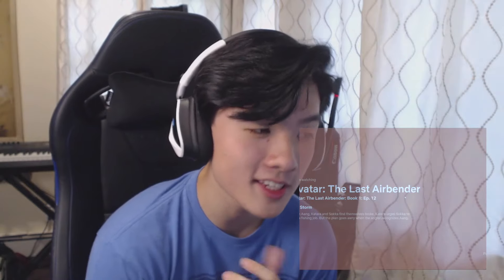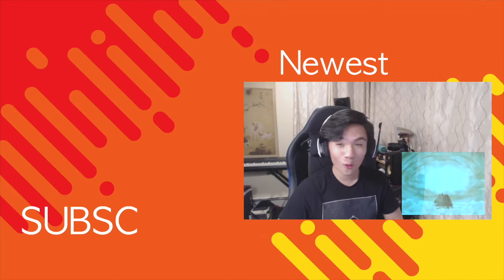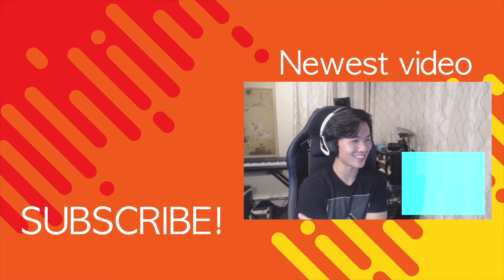AANG COME GET YA GIRL | Avatar The Last Airbender Reaction #4 (Jet, The Storm)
This reaction has been cut from its original form.
Whew! A lot to take in during this Avatar The Last Airbender Reaction - The Great Divide, for example, was an... interesting episode. But, we also met Jet and his crew (whom Katara took a liking to), and learned a lot more about Aang and Zuko's stories. All in all this series is really picking up! As always, thanks for the love and feedback and make sure to keep on supporting the series using that like button :D

Socials!